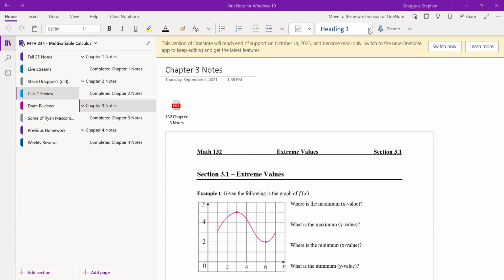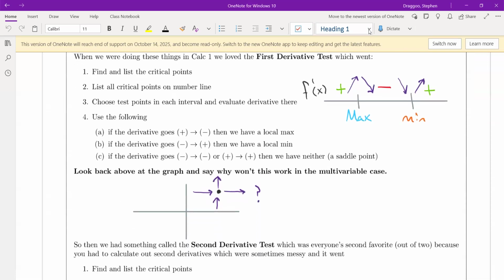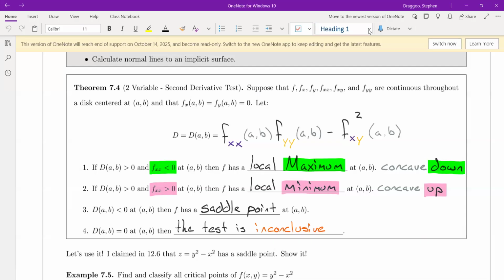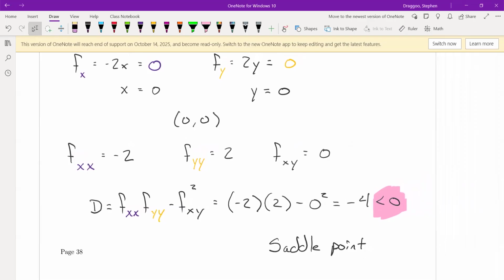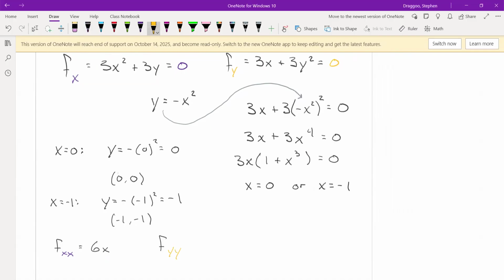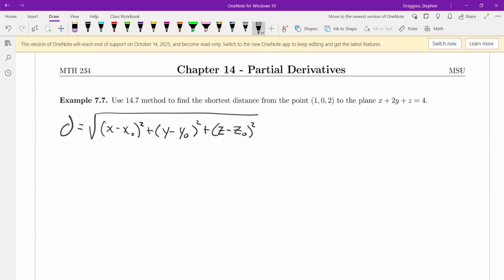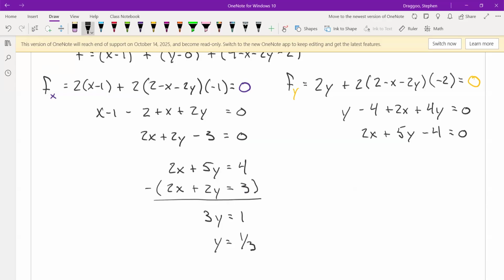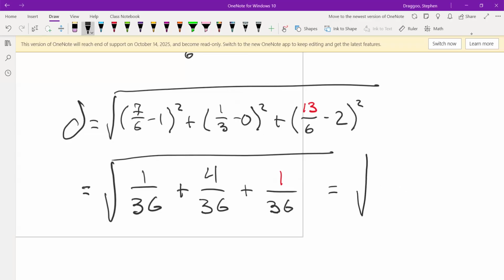During Class - 14.7A - 10/3/25